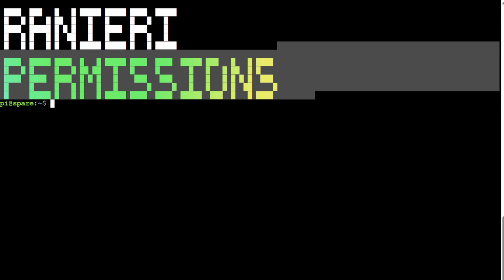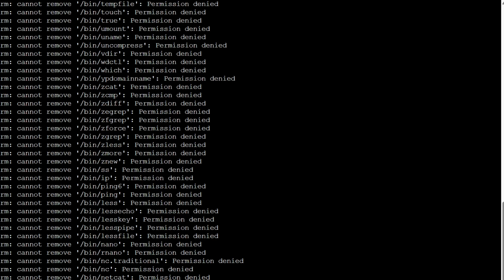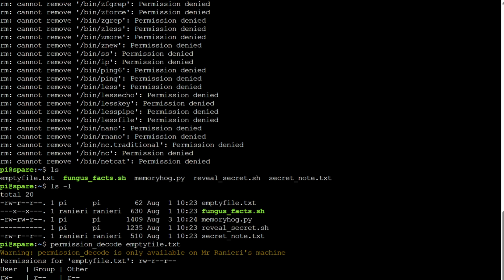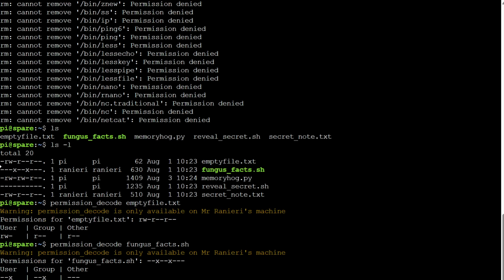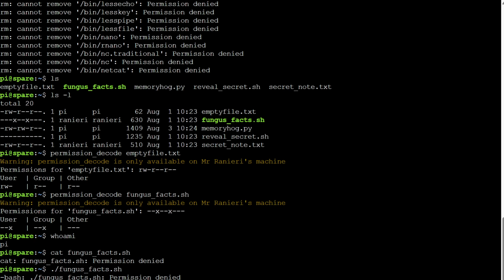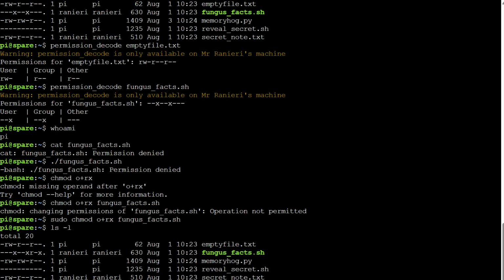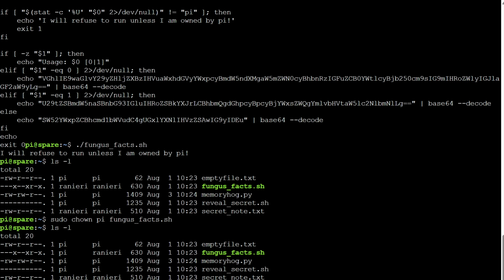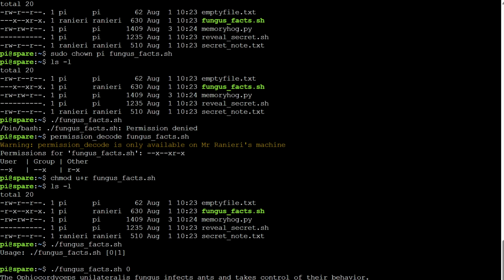permissions, chmod, chown